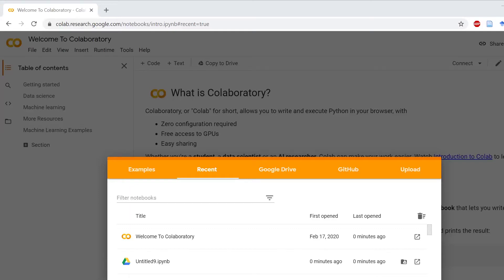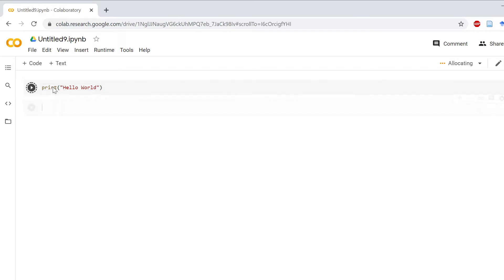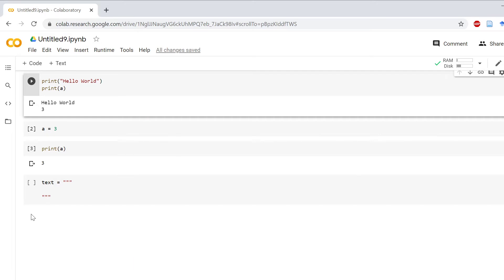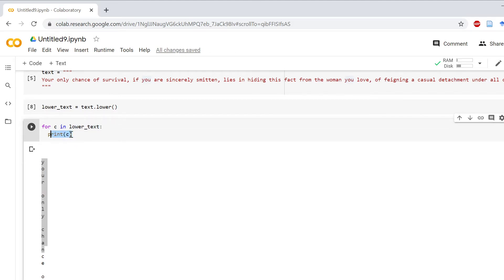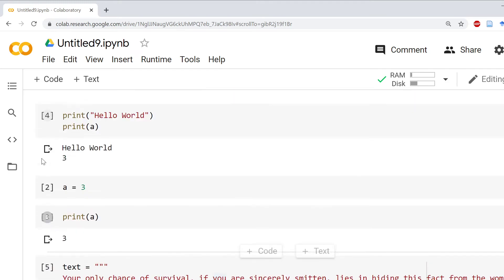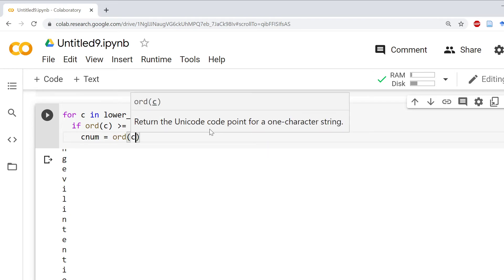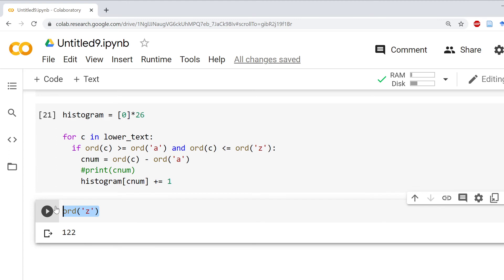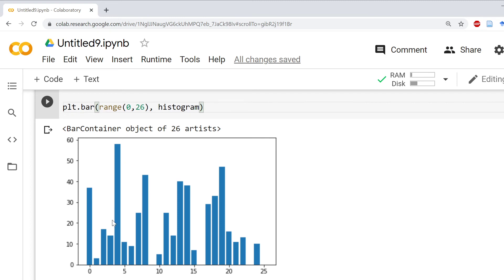ECED4406 - Tutorial #1 - Google Colab + Plotting